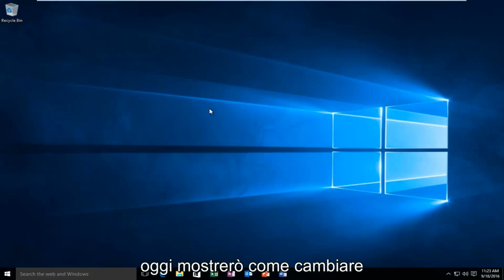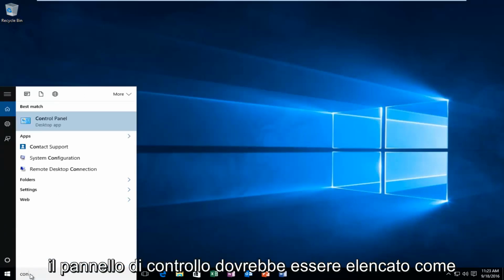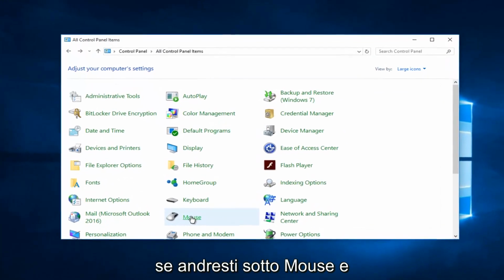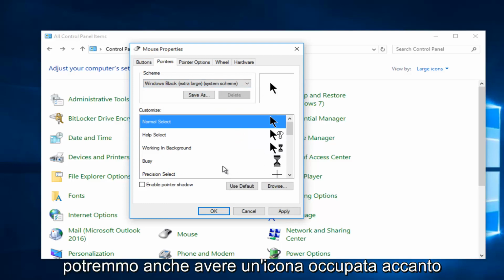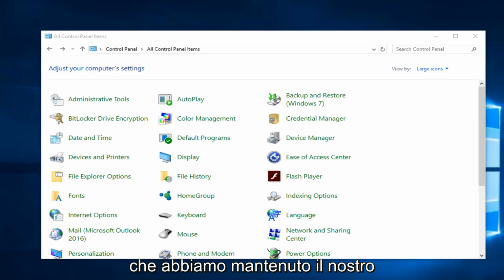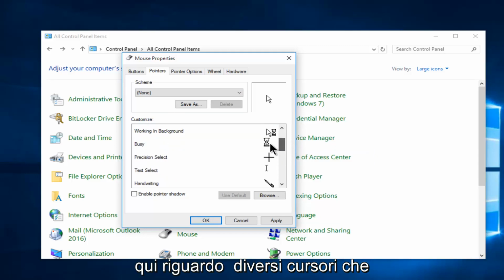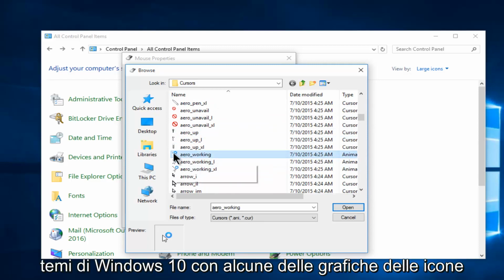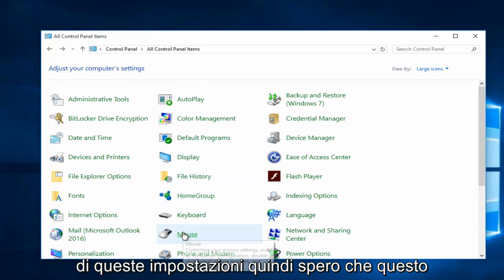Come cambiare il puntatore del mouse su windows 10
Questo tutorial spiegherà come modificare l'aspetto del puntatore del mouse, o cursore del mouse, in Windows 10.

Il cursore del mouse è uno dei pilastri del moderno design dell'interfaccia utente. Anche se sei passato a un tablet o dispositivo touchscreen come i tanti Windows 10 2-in-1 che sono arrivati ​​sul mercato, a volte hai solo bisogno di quel vecchio cursore affidabile, specialmente in un sistema operativo che si inclina ancora pesantemente verso il desktop convenzionale (cioè Windows). Ma ciò non significa che devi rimanere con l'opzione predefinita. Gli utenti che cercano colori e dimensioni del cursore diversi, sia per una migliore visibilità o semplicemente in base alle preferenze estetiche, possono seguire la nostra semplice guida su come modificare il cursore del mouse in Windows.

Ingrandire il cursore o invertire il colore predefinito in nero per farlo risaltare maggiormente su uno sfondo bianco, sono le ragioni principali per farlo. Cambiare i cursori in una varietà di "temi" di Windows 10 integrati, che funzionano come raccolte di cursori per il normale funzionamento, selezione del testo, collegamenti ipertestuali, ecc., è abbastanza semplice, ma gli utenti possono anche personalizzare singole immagini o installare pacchetti a tema.

Questo tutorial si applica a computer, laptop, desktop e tablet che eseguono i sistemi operativi Windows 10, Windows 8/8.1, Windows 7. Funziona per tutti i principali produttori di computer (Dell, HP, Acer, Asus, Toshiba, Lenovo, Samsung).